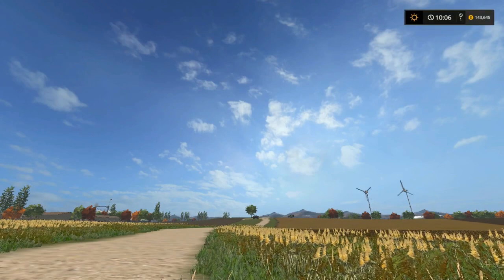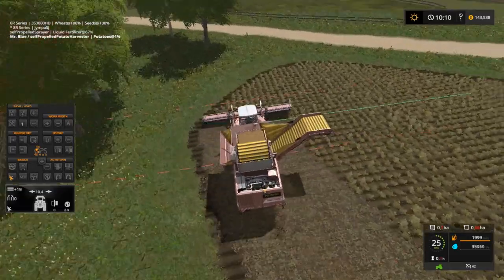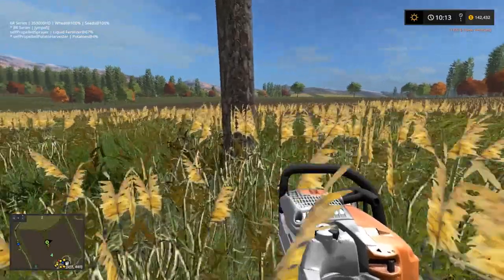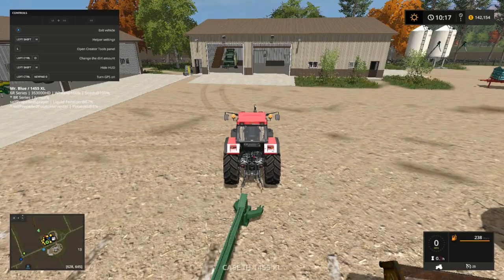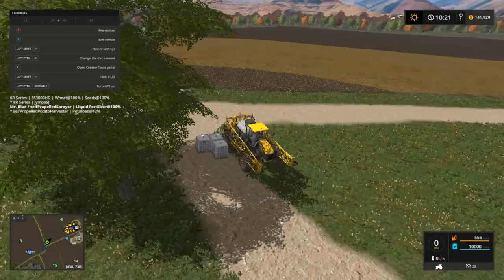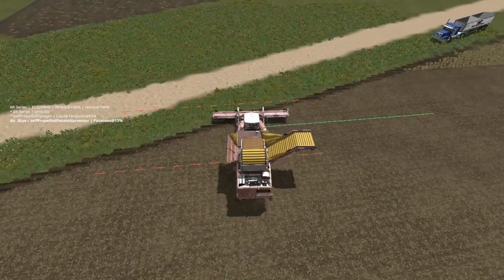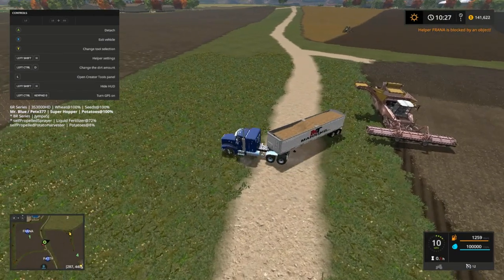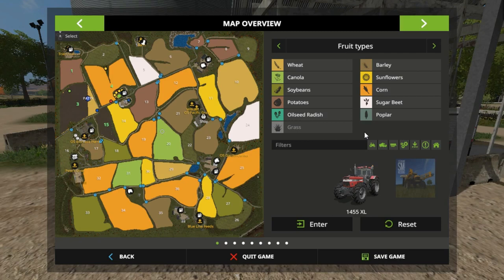Mr Blue Farm's @ Oregon Springs, Ep 7,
Hey every one, I harvest potatoes and spray and plow and do it all, Oh sorry busy day at the farm here on Oregon Springs... Please go check out these awesome You-Tuber's below and show some love by subbing to their channel!! Thanks...

Fan Mail:
Tommy Miller